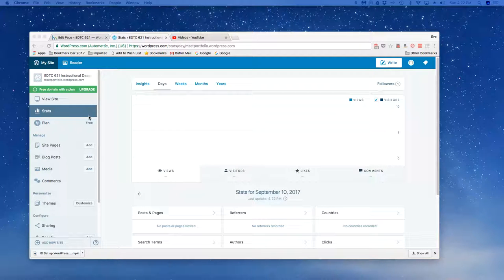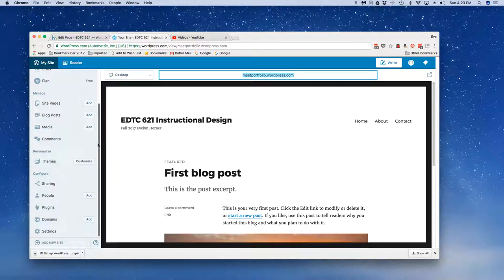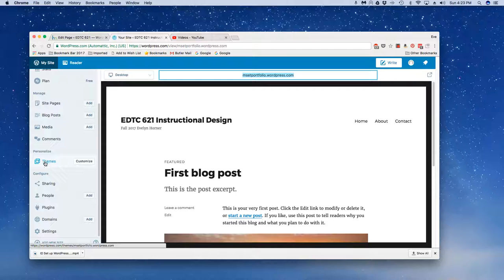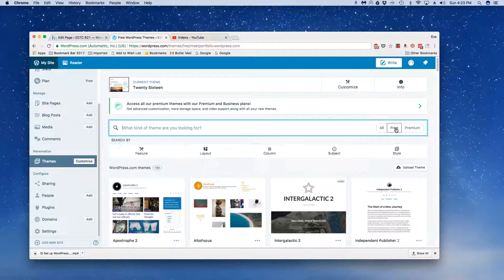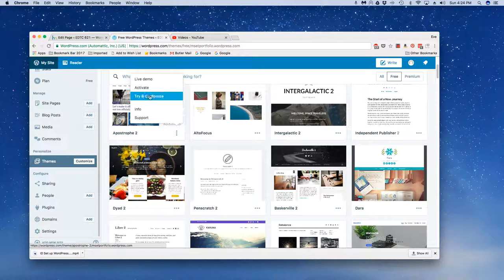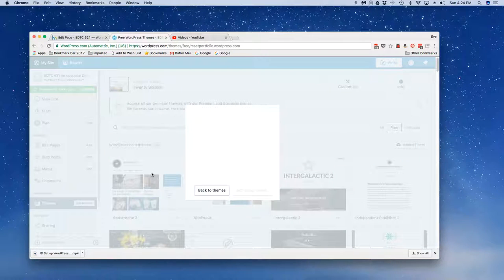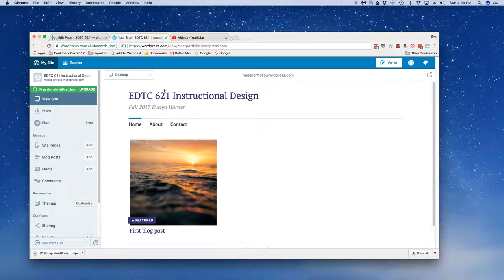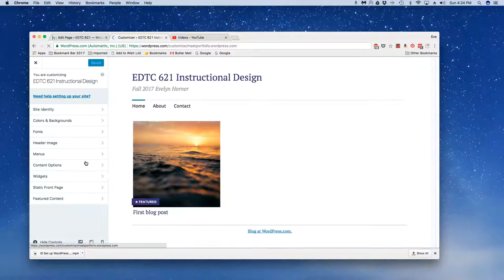WP - ID Install a Theme